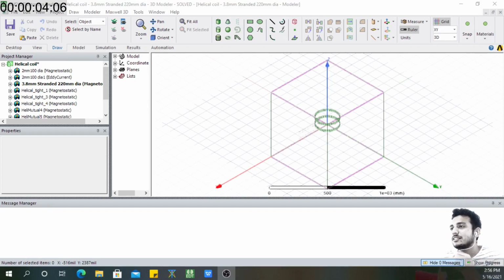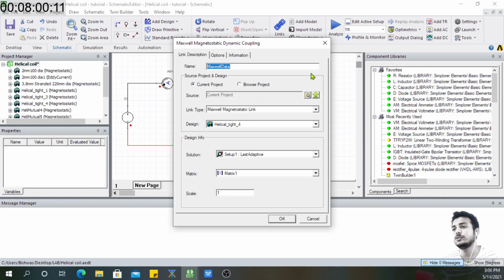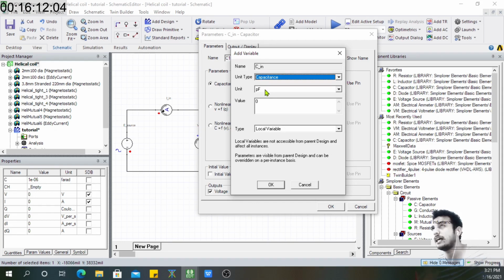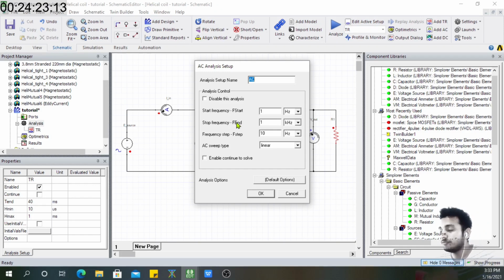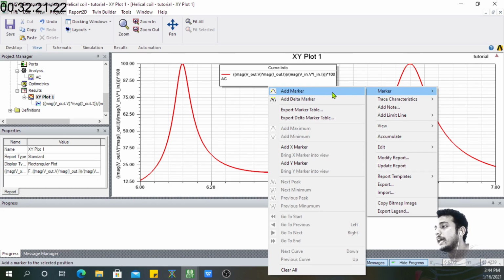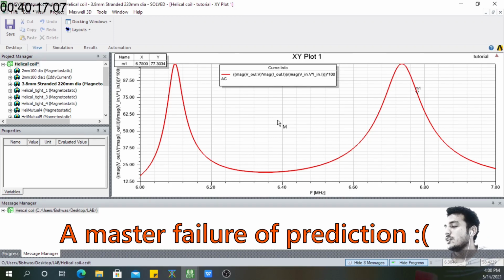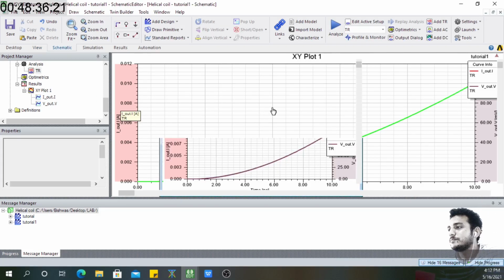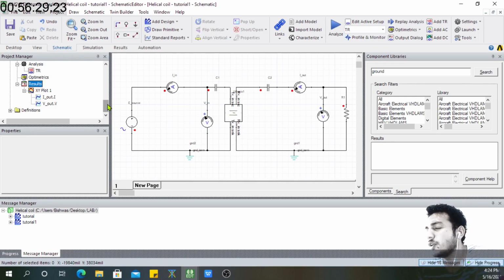Wireless Power Transfer Simulation || Coil Design || Ansys Simplorer || Twin Builder || Tutorial 5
A detailed tutorial on the design of Wireless Power Transfer System using ANSYS Twin Builder(Simplorer) to check the coil to coil efficiency, generate waveforms, data tables, etc.